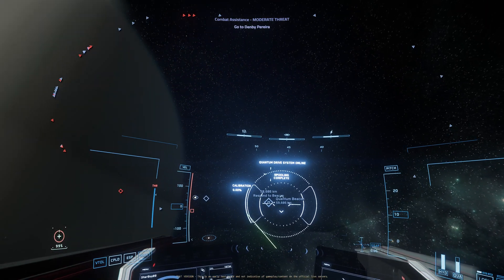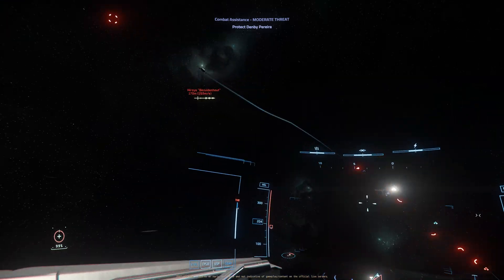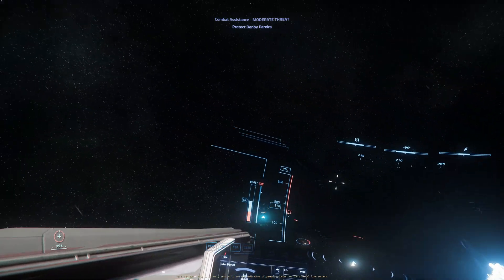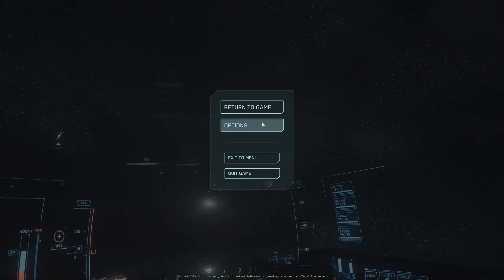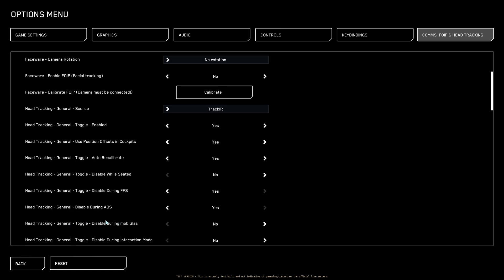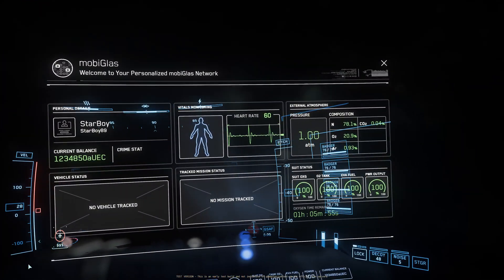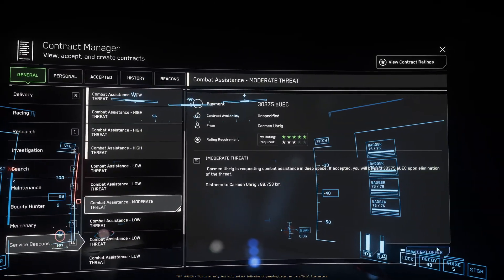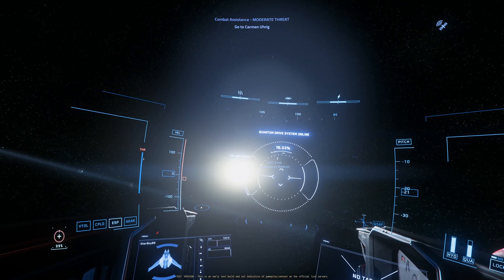IPHONE HEAD TRACKING FOR STAR CITIZEN?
Smooth Track and open track use ir tracking software over wifi to your computer to enable head tracking! this app cost only $9.99 in the andriod and ios app stores respectively, compared to the over $100 cost of track ir and tobii. i think it is a great value if you are playing star citizen on a budget.